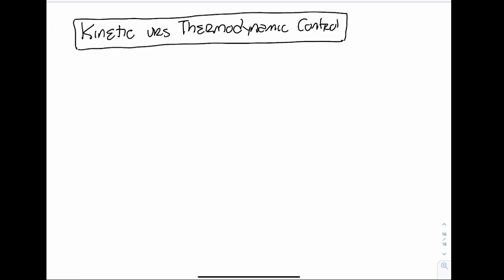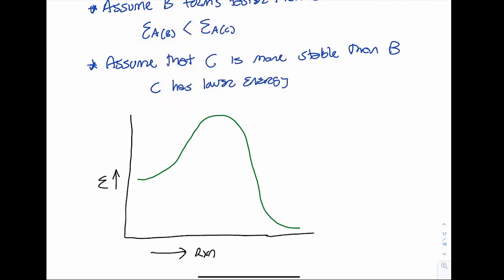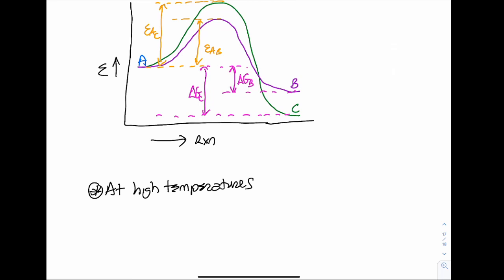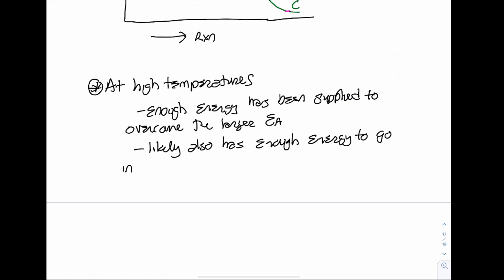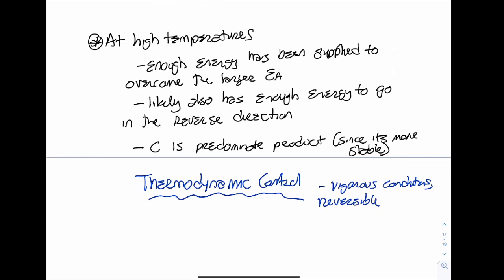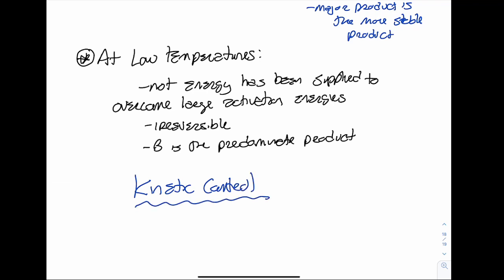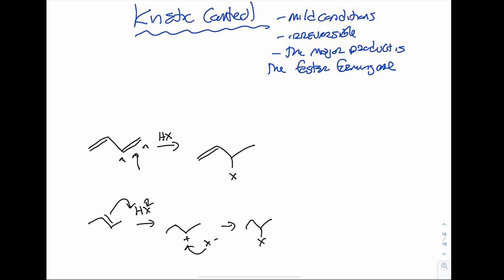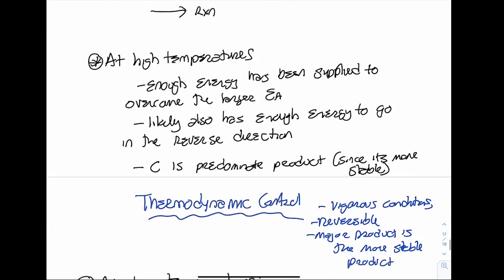CHM235: CH6.V5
kinetic versus thermodynamic control